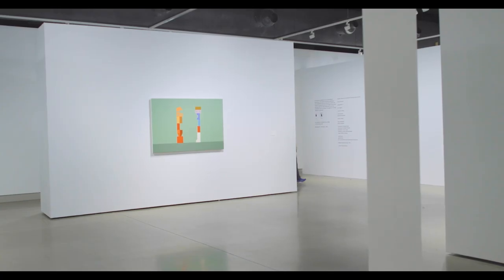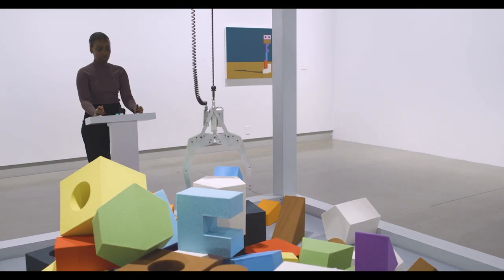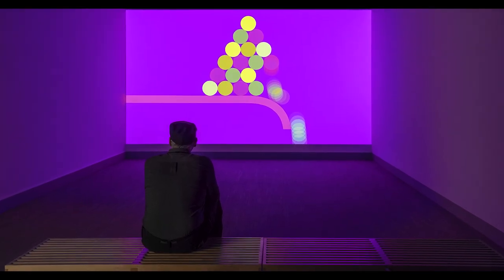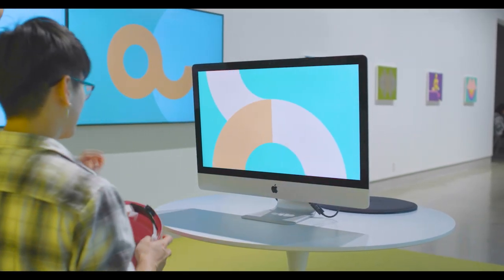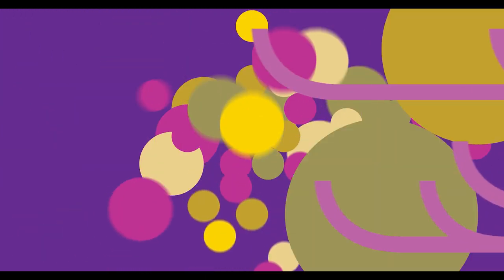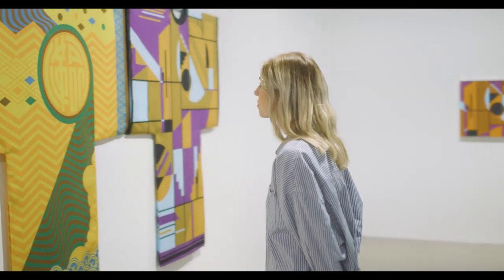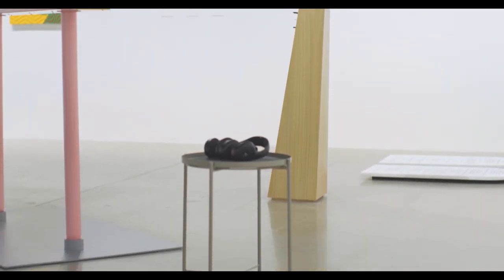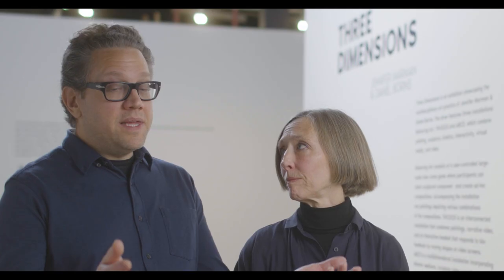Video Tour | Jennifer Marman & Daniel Borins: Three Dimensions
Jennifer Marman & Daniel Borins: Three Dimensions
October 19 - March 17, 2024

Three Dimensions is an exhibition showcasing the multidisciplinary art practice of Jennifer Marman & Daniel Borins. The show features three installations: Balancing Act, THX2020, and ABCD, which combine painting, sculpture, kinetics, interactivity, virtual reality, and video.

Balancing Act consists of a user-controlled large-scale claw crane game where participants can stack sculptural components and create ad-hoc compositions. Accompanying the installation are paintings depicting various combinations of the sculptures. THX2020 is an interconnected installation that combines paintings, narrative video, and an interactive headset that responds to bio-feedback by moving shapes on video screens. ABCD is a multidimensional installation incorporating diverse mediums, including AI and VR that deftly juxtaposes physical and virtual realities while exploring otherworldly absurdity.

Taken together, Three Dimensions emphasizes viewer participation and explores themes of authenticity, agency, and the digital age through performativity and interactivity.  Like many of their previous works, the installation references high and popular culture, combining science fiction, politics, and current events in a pop-minimalist setting where symbols are equalized in hierarchy. For Marman and Borins, the exhibition aims to disrupt traditional notions of reality – whether authentic or synthetic – and present dimensions that challenge the viewer’s perception.  With an emphasis on engagement, the artists prompt contemplation around visual language, mass media, consumerism, and the ways in which images circulate in the information age.